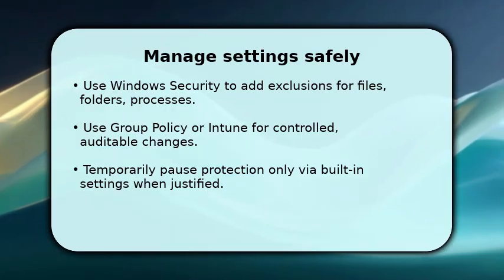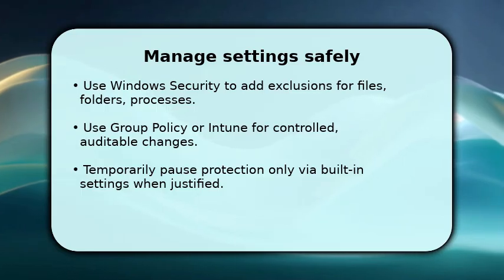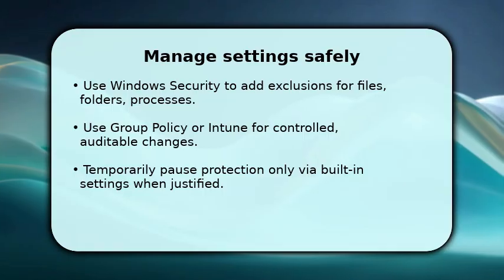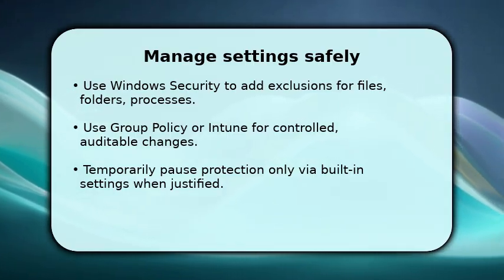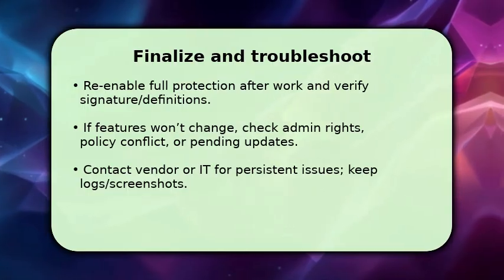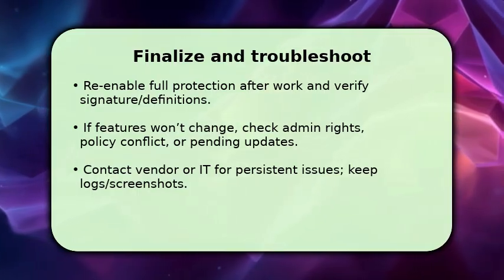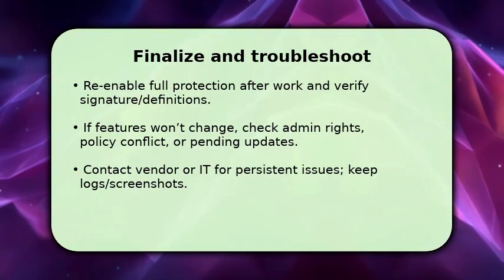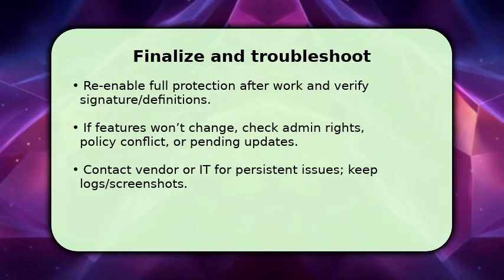How to Disable Windows Security on Windows 10 - Step by Step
Discover the essential guide on disabling Windows Security features in Windows 1thyne for troubleshooting purposes. This step-by-step tutorial ensures you understand each action to safely adjust your security settings without compromising system integrity.

disable Windows Security, Windows 10 steps, security settings guide, troubleshoot Windows, modify firewall in Windows 10, turn off antivirus software on PC, change privacy options for security screen lock, how to adjust Windows Defender Settings, manage network protection center, disable real-time monitoring